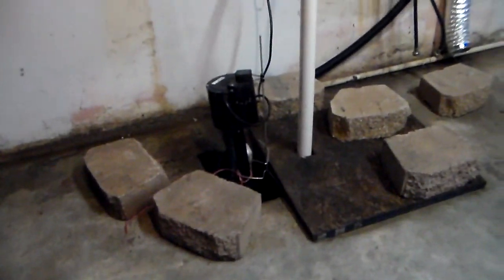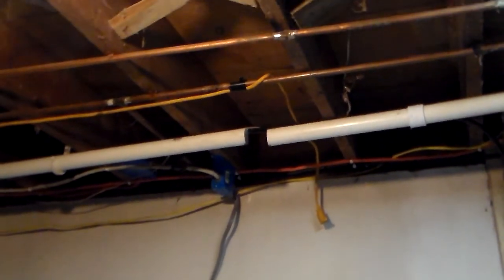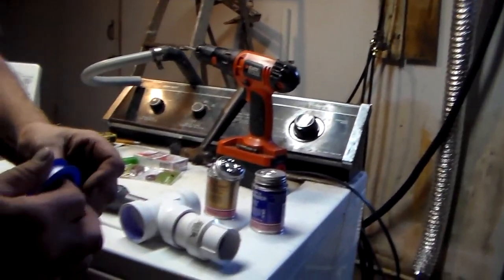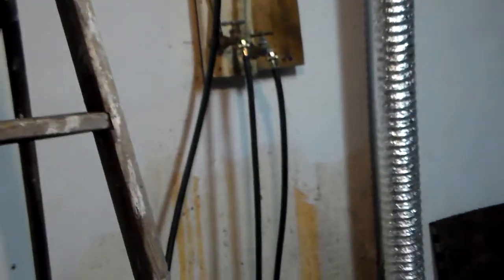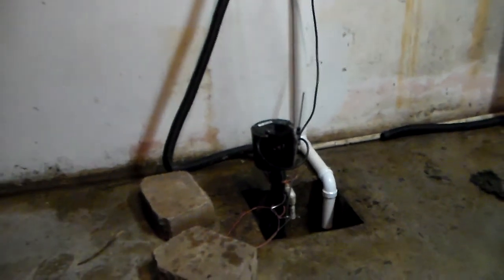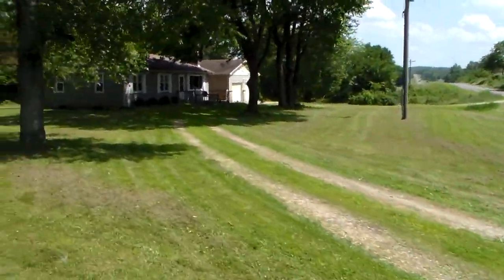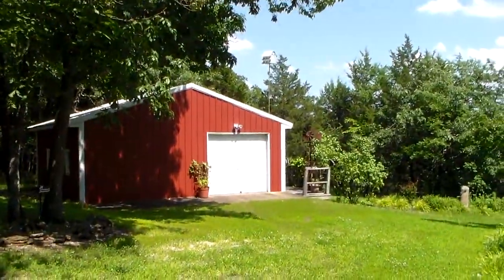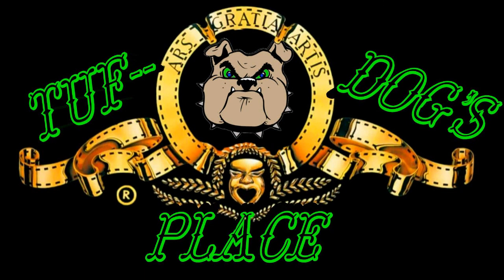PVC Pipe Repair & Candy Delivery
Working on the new house drains, altering some PVC.
And a surprise pkg shows up. Kitties too.

Don't forget to Get your  TUFDOG DECALS,  T' S  & Hoodies !